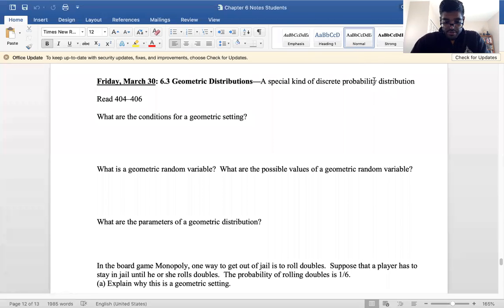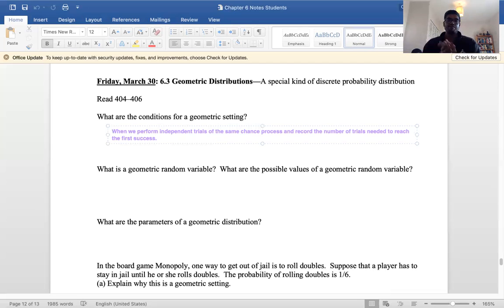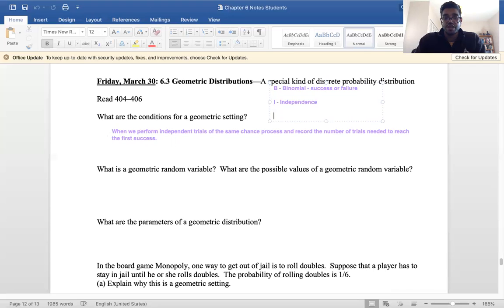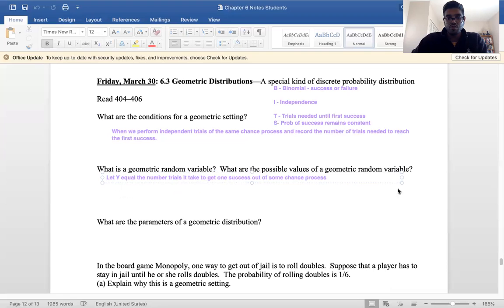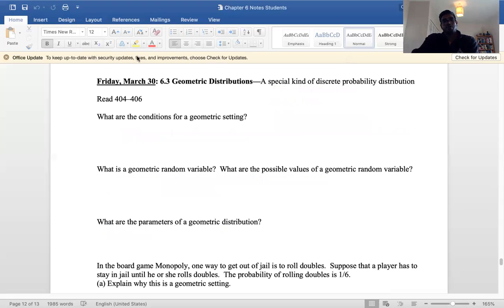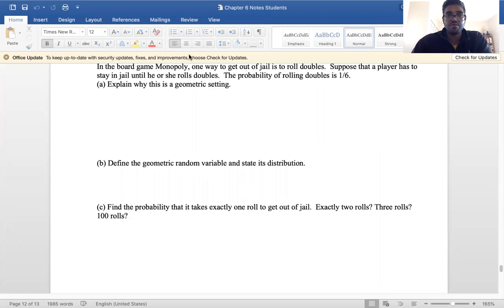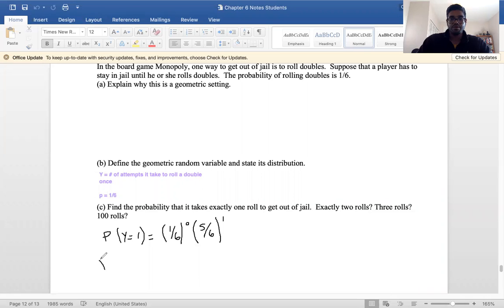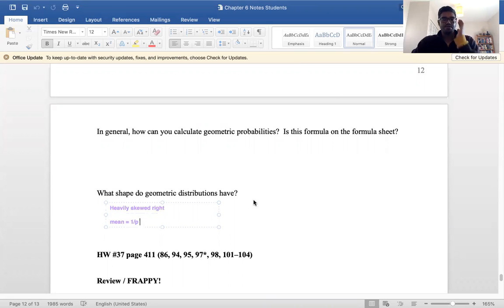AP Stats - 6.3 Video Notes - Intro to Geometric Distribution